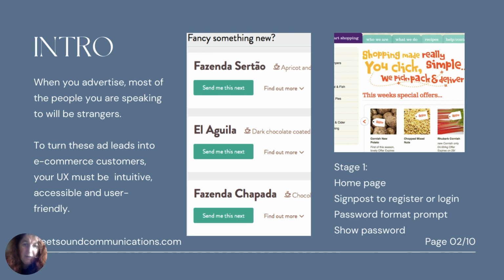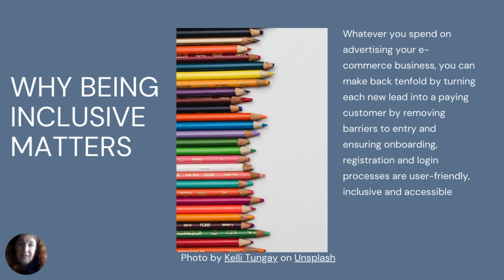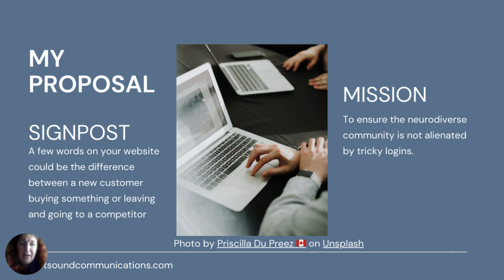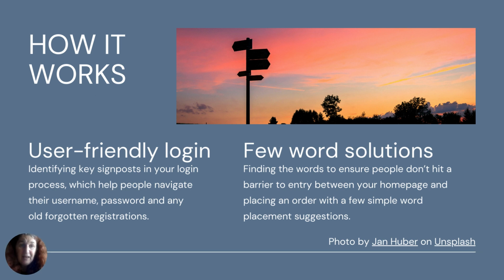Fix Your UX with Well-Placed Words - Turning ad leads into happy customers with One Simple Signpost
Are you disappointed with how your advertising investments convert into online sales? Does your helpline get blocked up with calls? Do visitors to your website leave before purchasing? Do your competitors suddenly get spikes in sales after your advert campaign? It could be a few missing words in your navigation to signpost first time visitors through your UX. I can identify these missing words in minutes for just £60. I work with test.io, provided feedback for NHS Services, a train company, coffee retailer, food delivery service, Agricultural online shop, Water Subscription retailer, large printing company and many more. A few vital words to fix your UX.
Thumbnail lby Image by Gerd Altmann from Pixabay